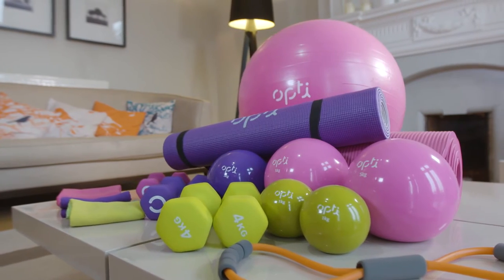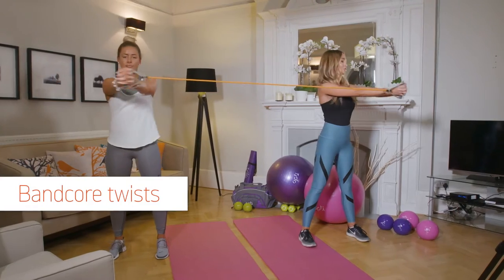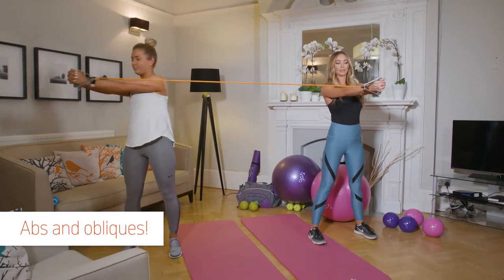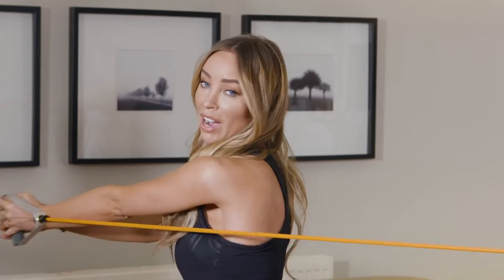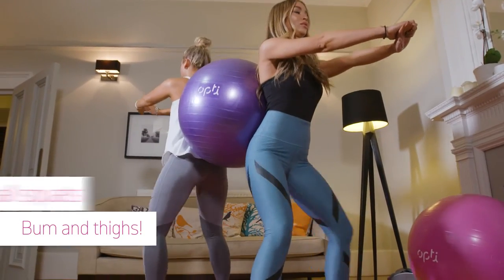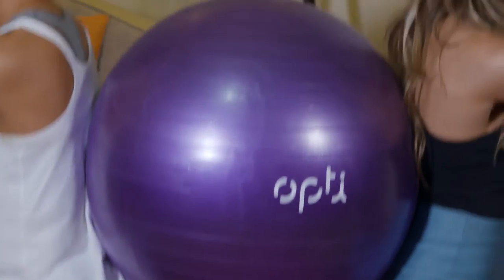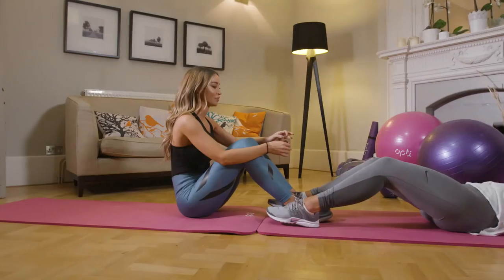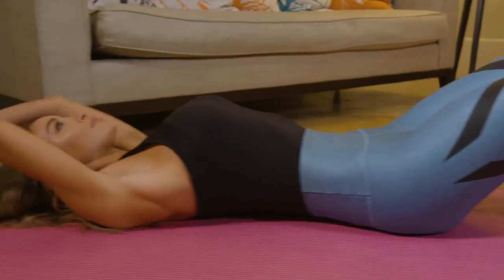Lauren Pope workout ideas with the new Opti range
Lauren Pope helps with your fitness goals by showing a variety of exercises using the new Opti range at Argos.